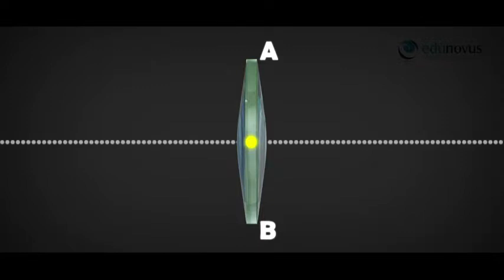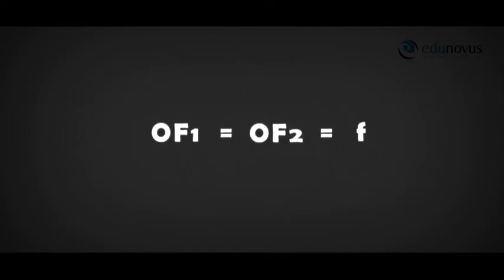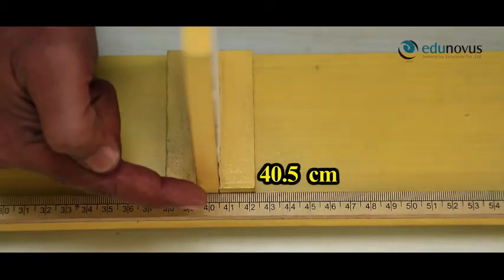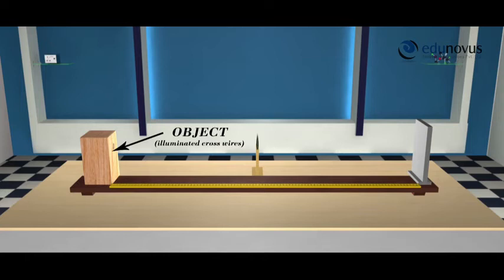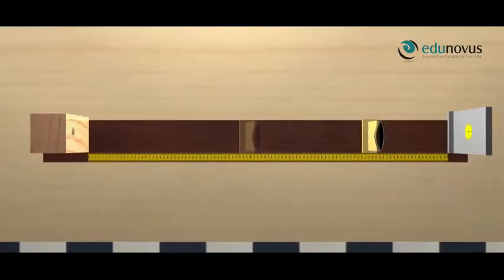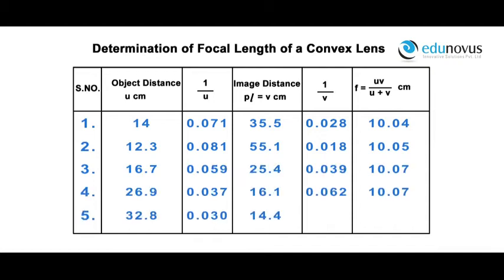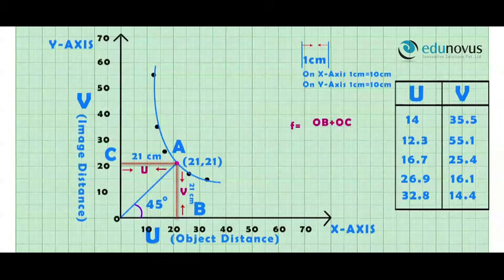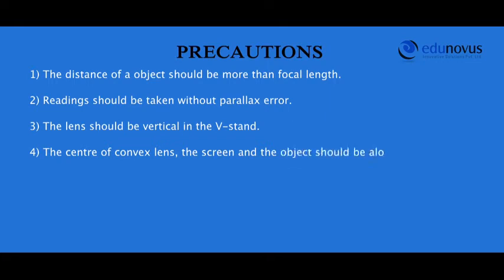The Focal Length Of A convex lens(I)/Medical Physics